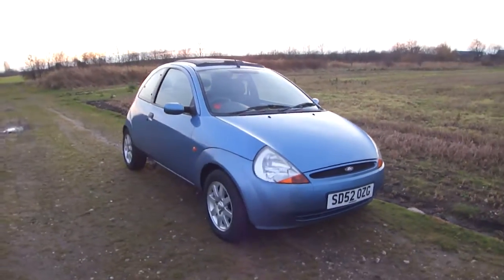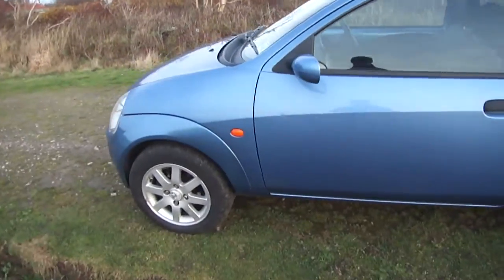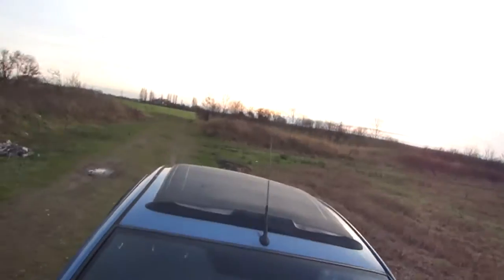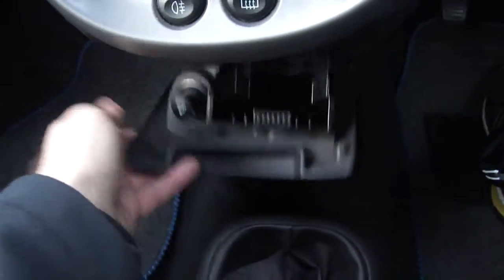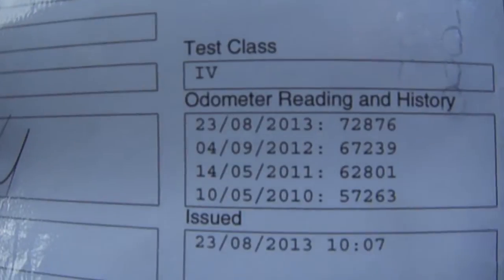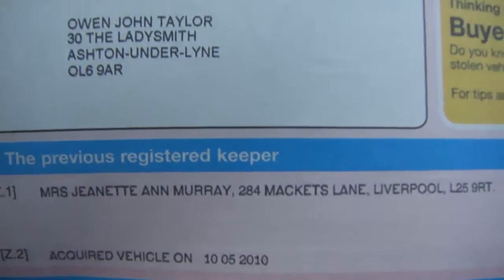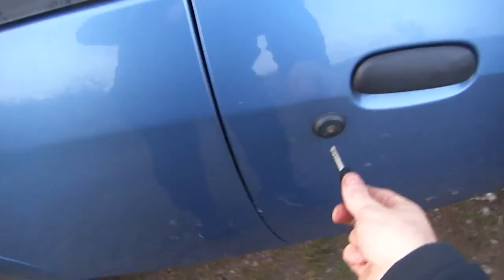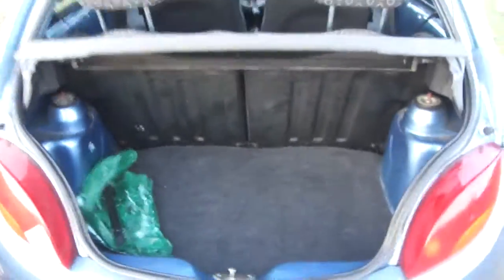2002 FORD KA 1.3 COLLECTION FOR SALE